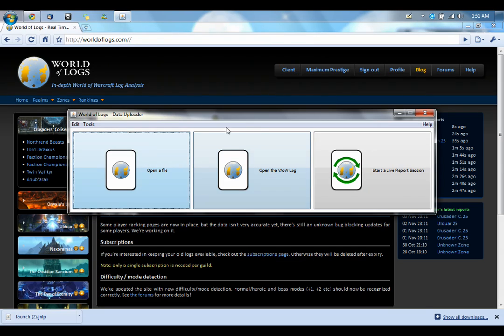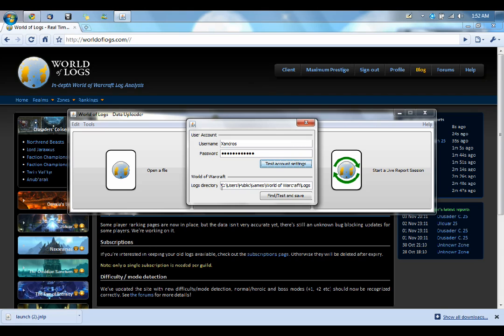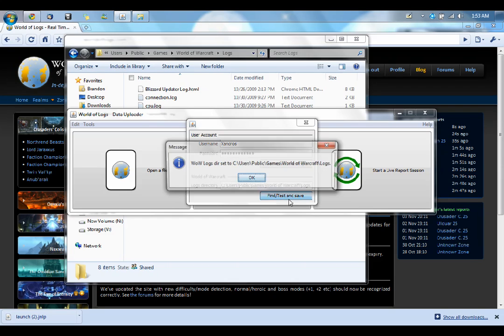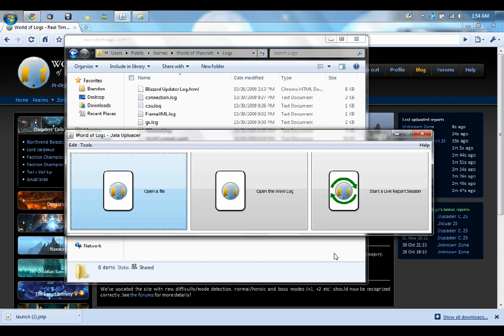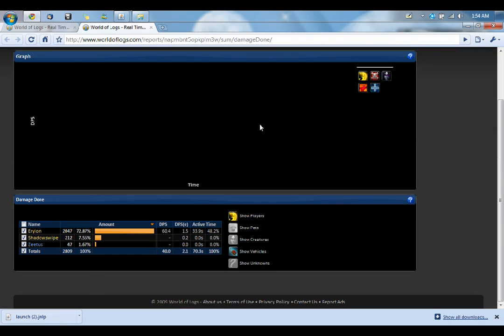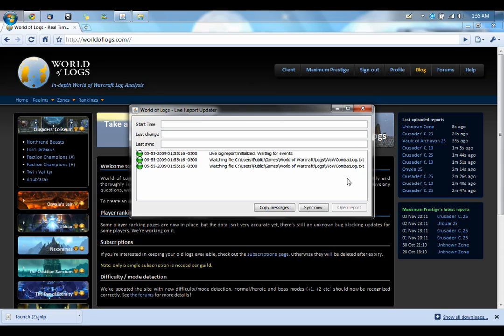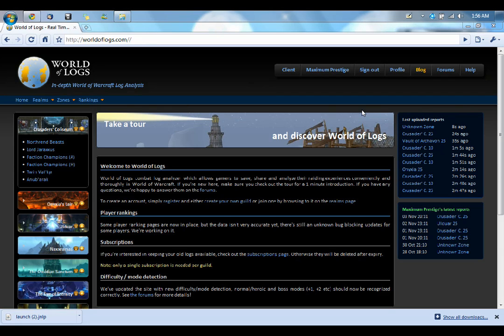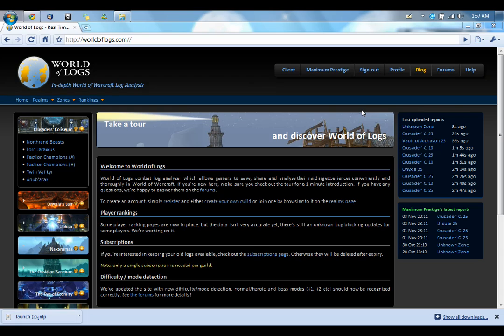Combat Logging with World of Logs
Setup guide for World of Logs for Maximum Prestige @ US-Emerald Dream